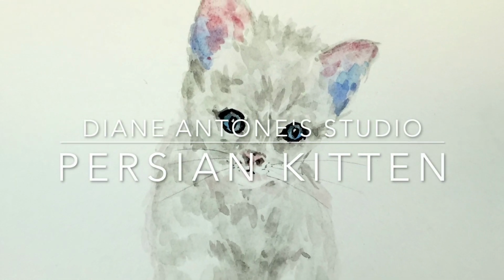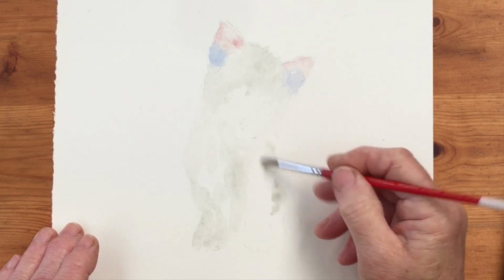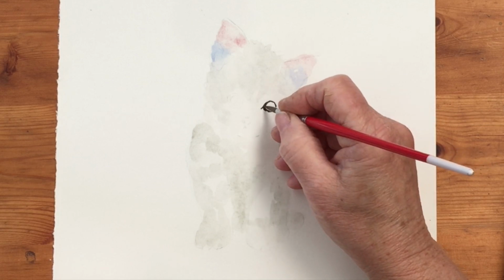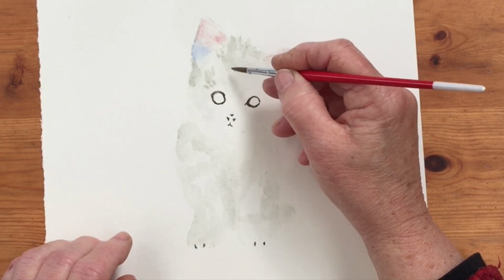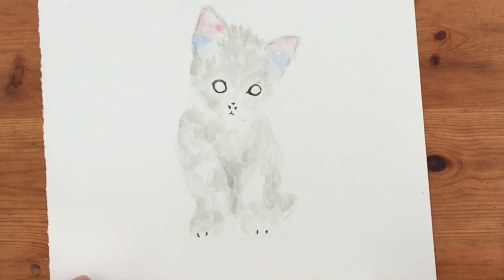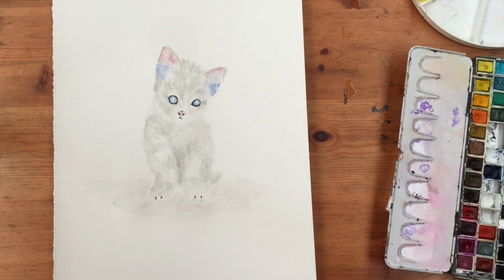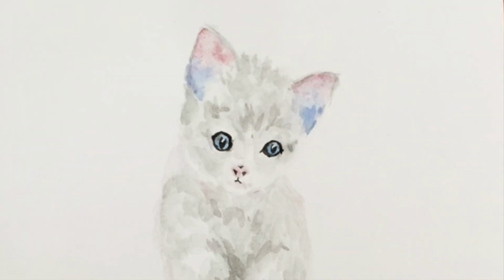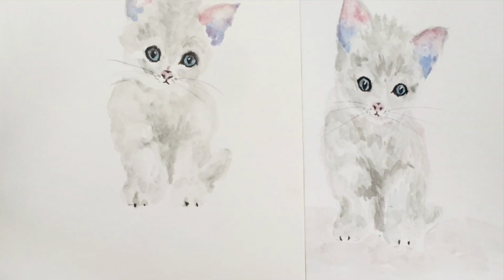HOW TO PAINT a CAT or KITTEN easy WATERCOLOUR ART FREE lesson AND SKETCH DOWNLOAD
In this video watch how I paint a cute little Persian kitten using only one or two colours of watercolour.

PAINT
12 colours

24 colours
12 colours

This 24 pan box is full of a perfect selection of colours for the kind of paintings I teach you how to paint in my tutorials. Why not take a look?

A size 3 would also be useful.